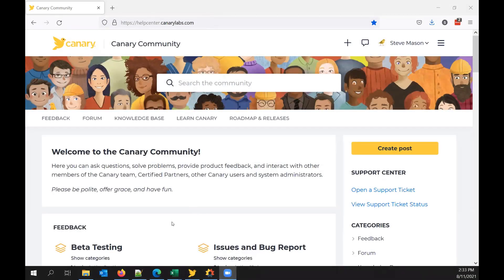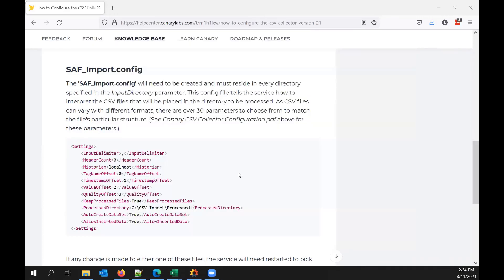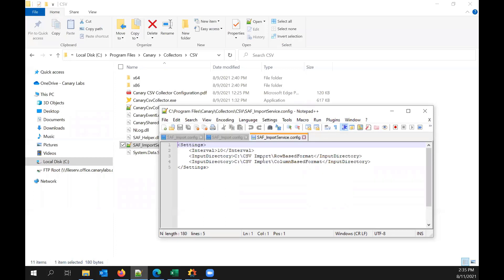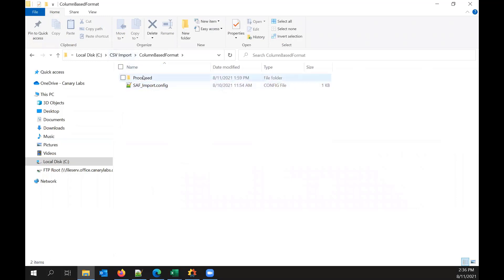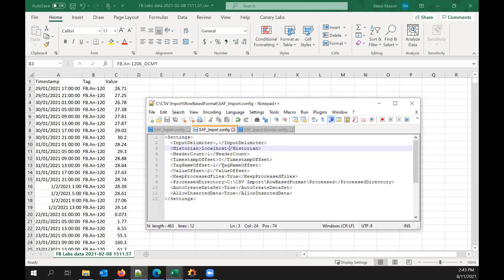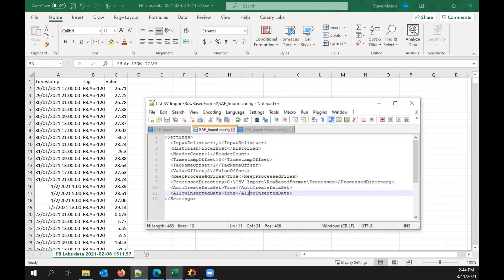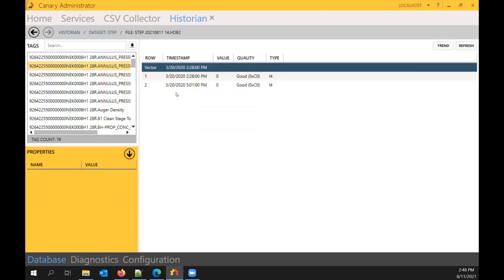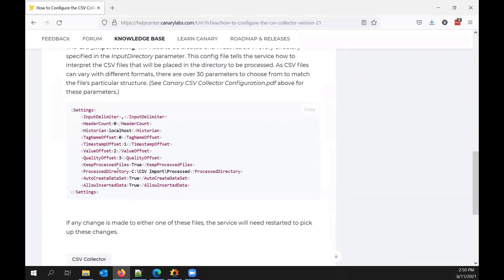Canary Coaching: Logging Data with the CSV Collector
Learn how to configure the CSV Collector to log data to the Canary Historian.